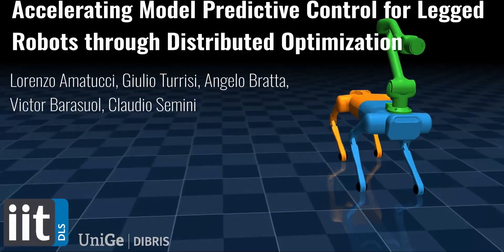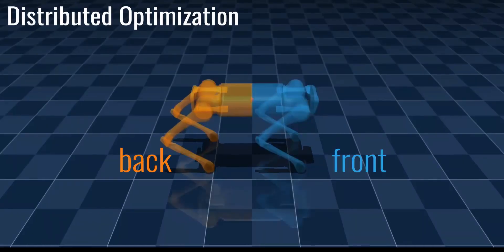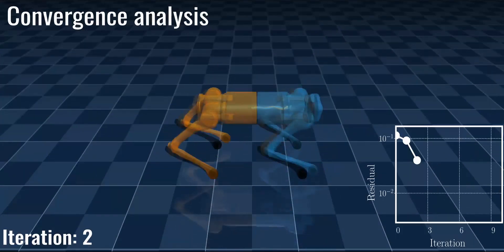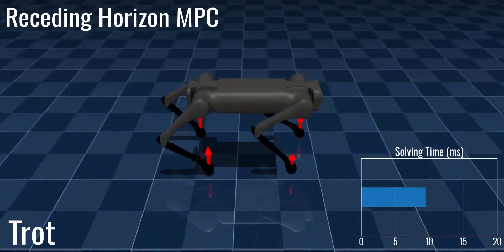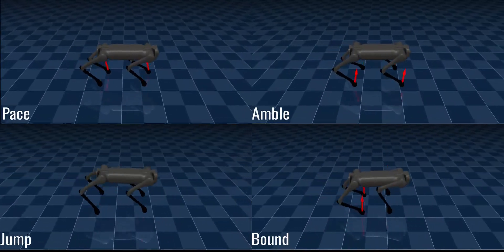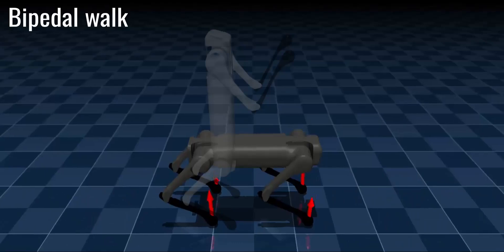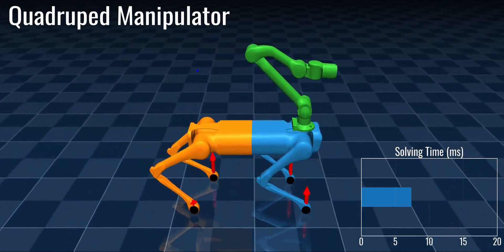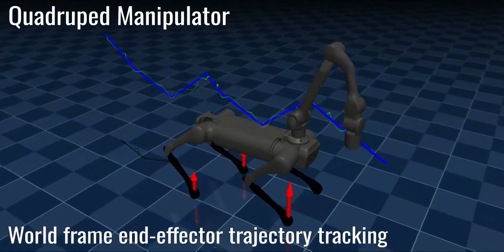Accelerating Model Predictive Control for Legged Robots through Distributed Optimization [IROS 2024]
Accelerating Model Predictive Control for Legged Robots through Distributed Optimization

Lorenzo Amatucci, Giulio Turrisi, Angelo Bratta, Victor Barasuol, Claudio Semini

Abstract:

This paper presents a novel approach to enhance Model Predictive Control (MPC) for legged robots through Distributed Optimization. Our method focuses on decomposing the robot dynamics into smaller, parallelizable subsystems, and utilizing the Alternating Direction Method of Multipliers (ADMM) to ensure consensus among them. Each subsystem is managed by its own Optimal Control Problem, with ADMM facilitating consistency between their optimizations. This approach not only decreases the computational time but also allows for effective scaling with more complex robot configurations, facilitating the integration of additional subsystems such as articulated arms on a quadruped robot. We demonstrate, through numerical evaluations, the convergence of our approach on two systems with increasing complexity. In addition, we showcase that our approach converges towards the same solution when compared to a state-of-the-art centralized whole-body MPC implementation. Moreover, we quantitatively compare the computational efficiency of our method to the centralized approach, revealing up to a 75\% reduction in computational time. Overall, our approach offers a promising avenue for accelerating MPC solutions for legged robots, paving the way for more effective utilization of the computational performance of modern hardware.